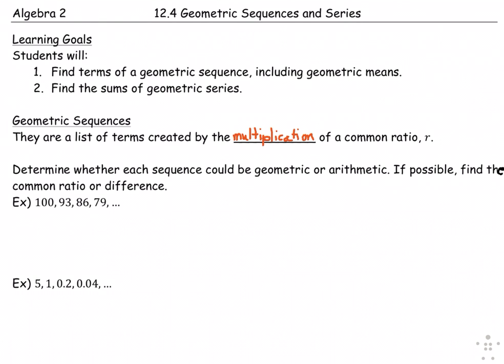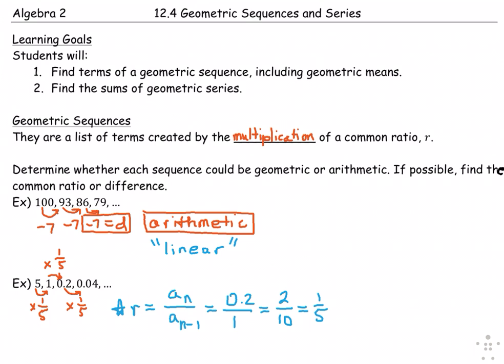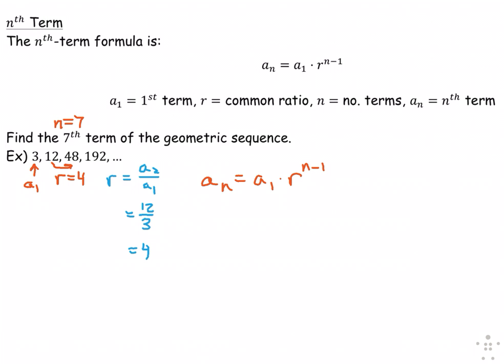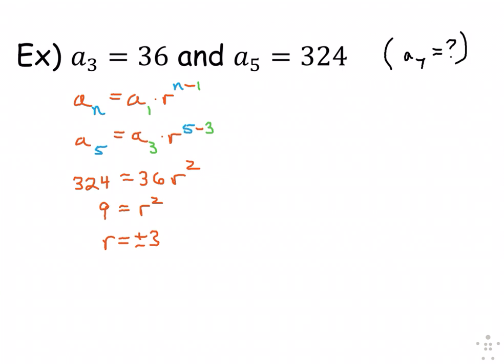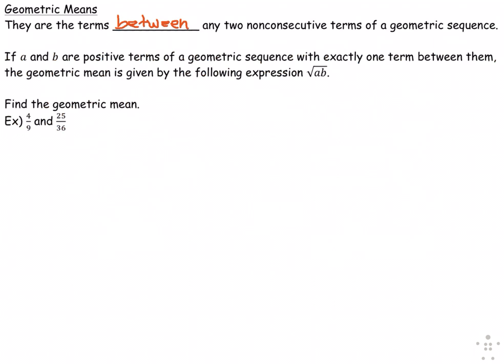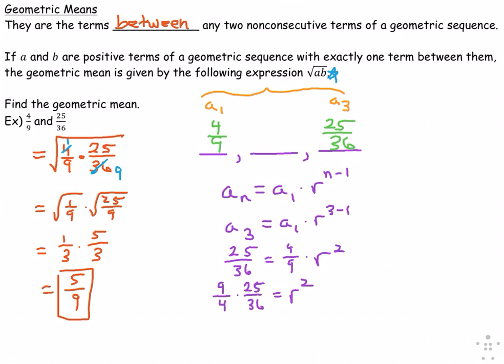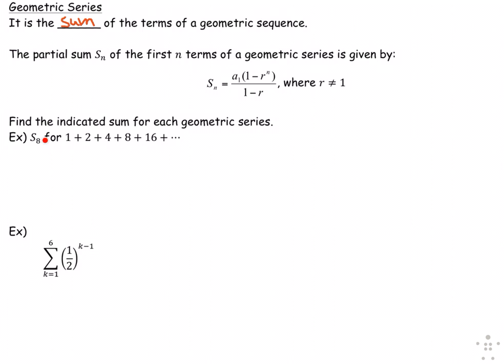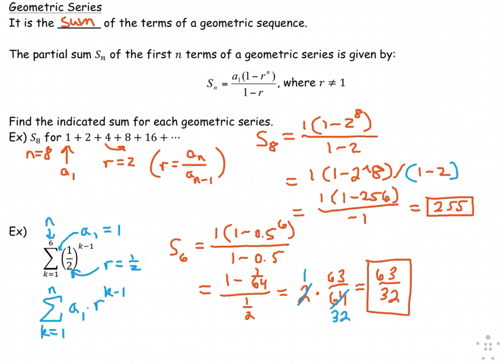12.4 Geometric Sequences and Series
12.4 Geometric Sequences and Series